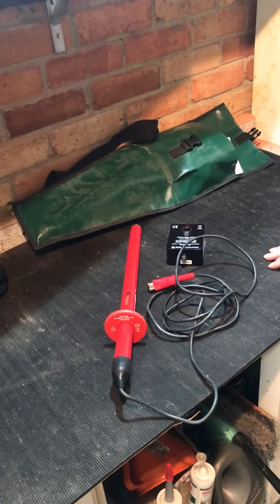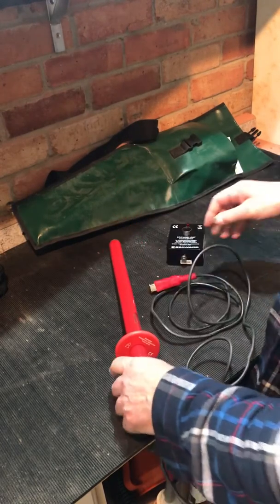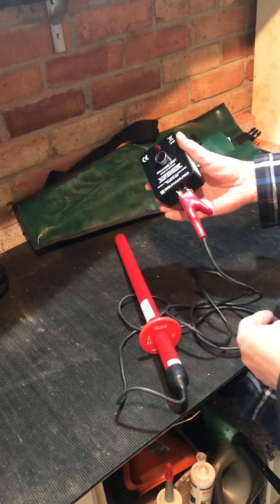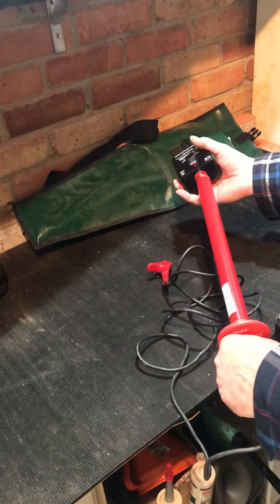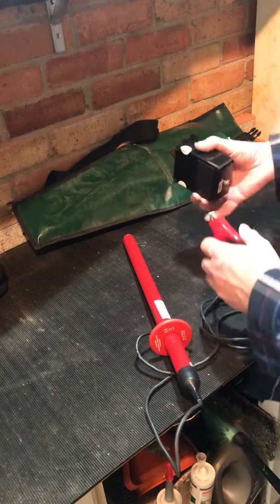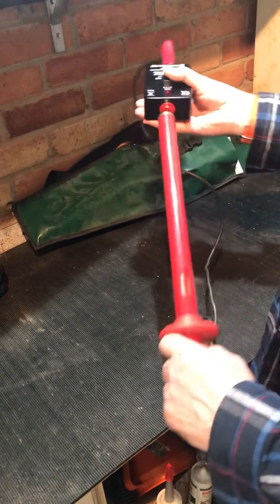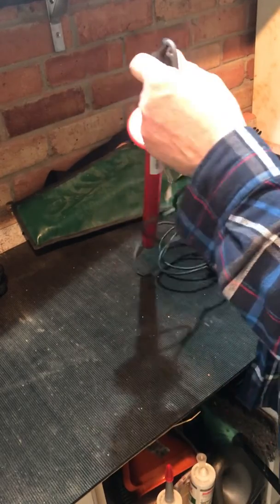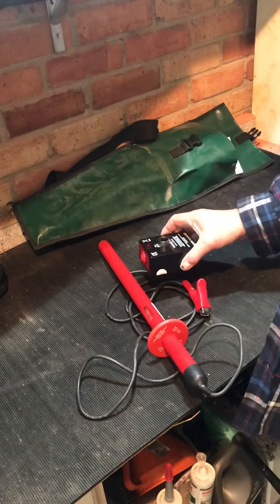Seaward Potential Indicator KD1e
A quick video on the Seaward KD1e potential Indicator 11kV and its proving unit. It’s important to look at how these are different from the LV Voltage Indicators we are used to seeing in a normal LV environment.